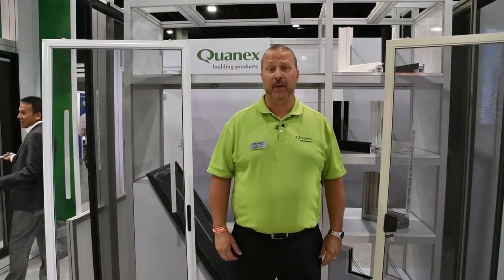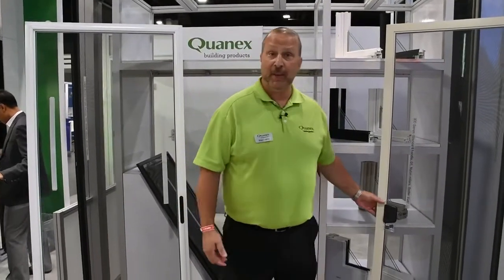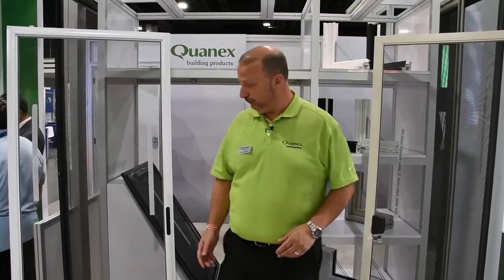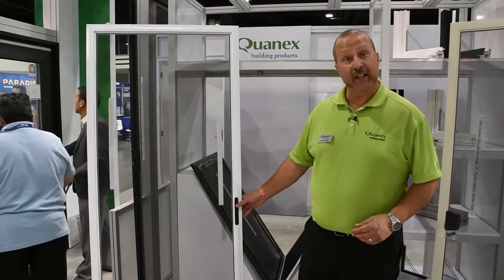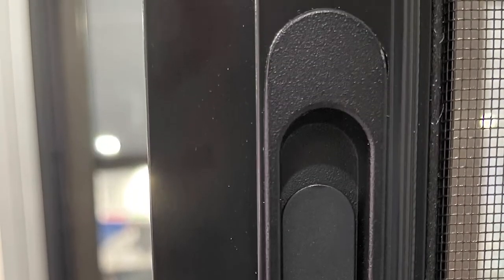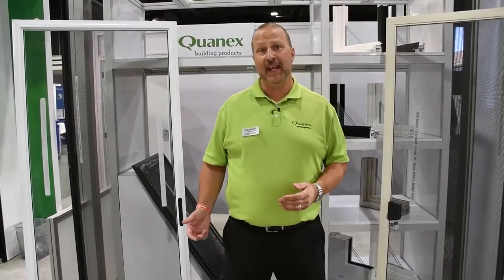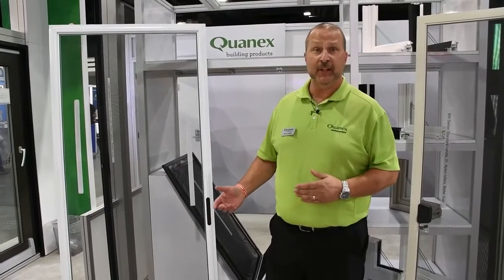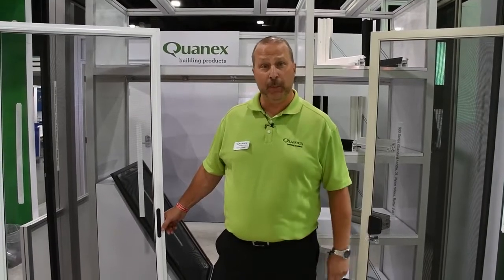Quanex Patio Door Screens with Inset Handles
Brian Ludwig shares some of the latest innovations in Quanex's Screen Manufacturing solutions and offerings.